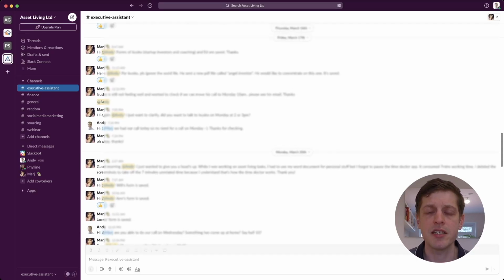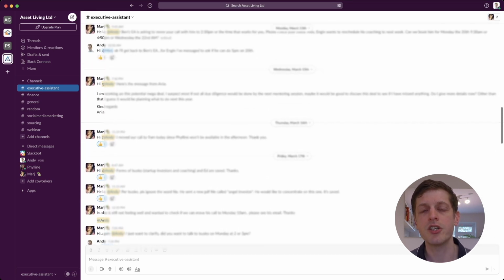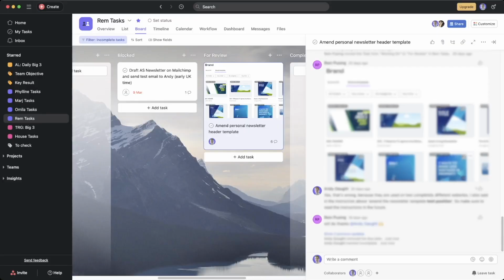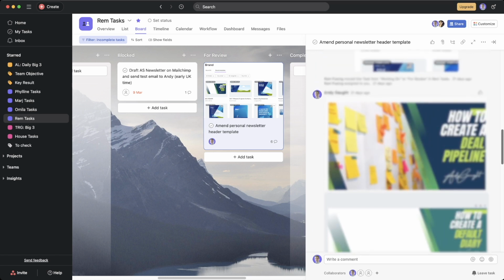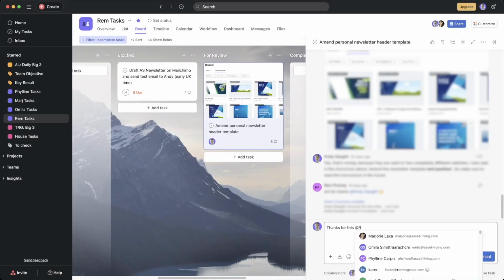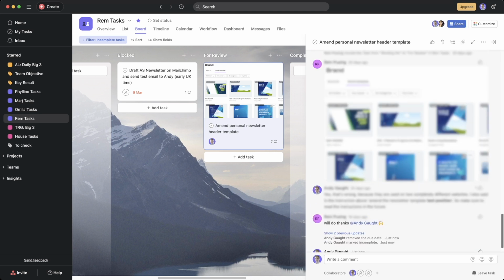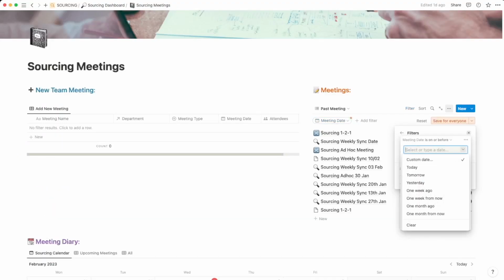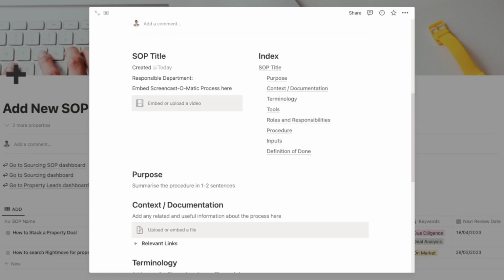Four Simple TOOLS To Help You Recover HOURS of time...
Save time and increase efficiency by learning about the different tools / ways I use to communicate in my Real Estate business.

I have three Virtual Assistants and two remote property managers, yet we communicate easily and quickly using the right tools.

Join my weekly newsletter all about systemising your Real Estate Business

📼 Timestamps:
00:00 Introduction
01:04 Slack
02:12 Asana
03:53 Notion
04:43 Email
05:30 Phone and Whatsapp
05:57 Conclusion

Hi, I’m Andy, a property investor based in Maidenhead. I help business property owners to systemise their businesses using technology. On this channel you'll find tutorials, behind the scenes videos and advice about how to use technology to make you more productive, scale your business and outsource to others.

I release weekly videos on Youtube on this channel, release a weekly newsletter and also coach and mentoring other investors.

LET’S CHAT